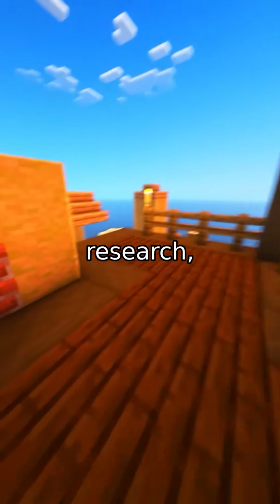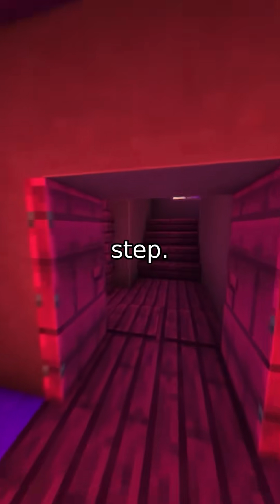Why U-Nets Are Dead: The AI Transformer Secret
🤖 The AI image generation landscape is changing FAST—and Transformers are taking over. But why are researchers abandoning U-Nets for Diffusion Transformers (DiT)?

In this deep dive, you’ll learn exactly how DiT revolutionizes generative AI. We’ll break down:
🔹 Why U-Nets struggle with long-range image dependencies
🔹 How tokenization + self-attention capture global context in a single pass
🔹 Why Flash Attention & PyTorch make massive scaling feasible
🔹 The power-law scaling advantage over traditional architectures
🔹 Native cross-attention conditioning (no more separate CLIP pipelines!)
🔹 Resolution-agnostic training that scales without architectural rewrites

Whether you’re a developer, researcher, or AI enthusiast, this video demystifies the exact architecture powering next-gen image models. Perfect for intermediate learners ready to move beyond basic tutorials and understand the math & mechanics behind modern generative AI.

🔗 Dive deeper: Links to the original DiT paper, scaling experiments, and code resources are in the description below.

👇 What’s your take: Are Transformers the future of ALL generative models? Let’s build the future, together! 🚀